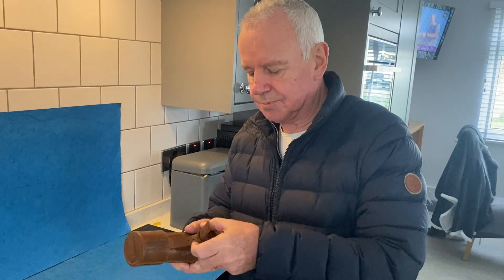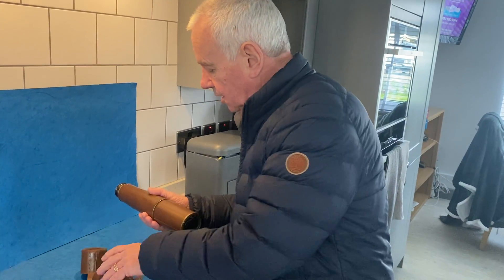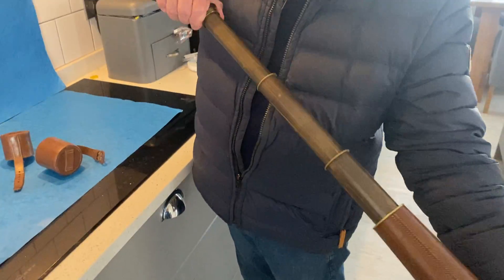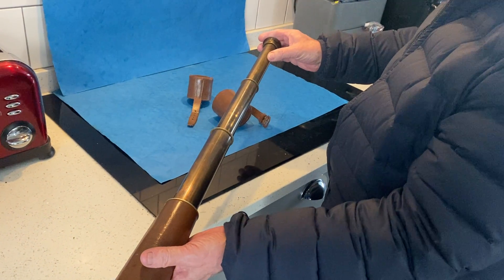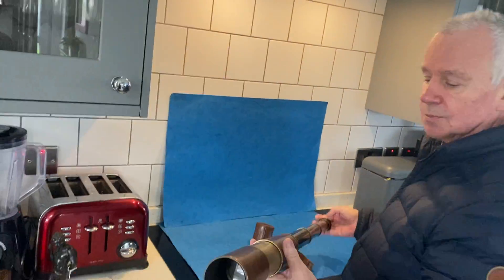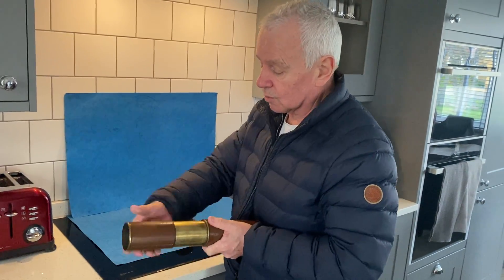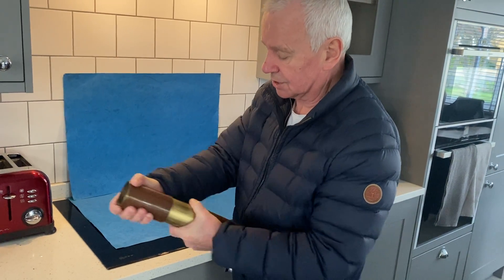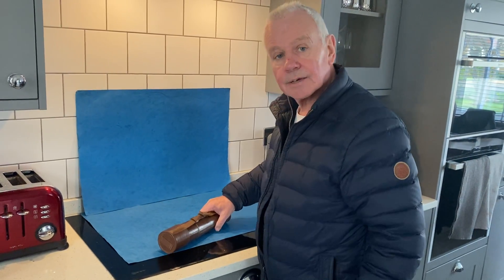WW1 2 draw field Military telescope by Broadhurst Clarkson & Co Ltd